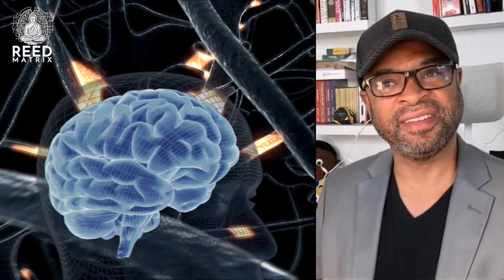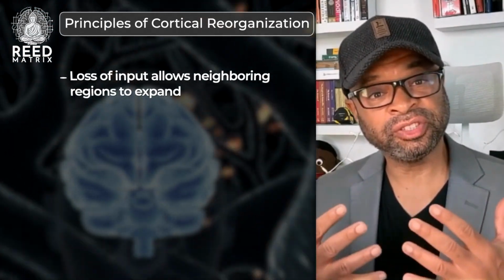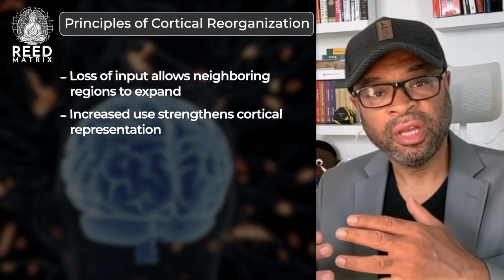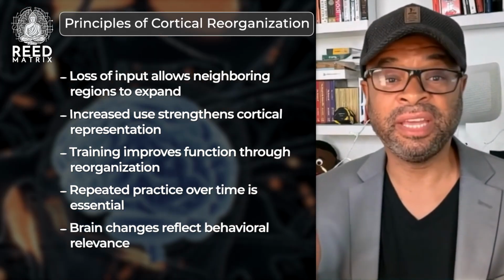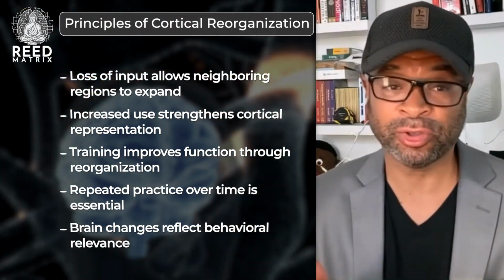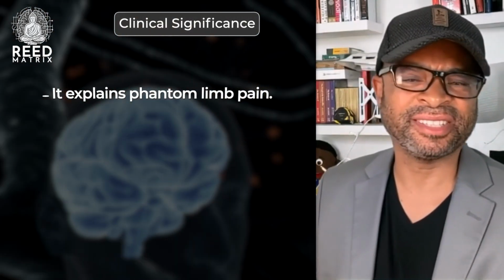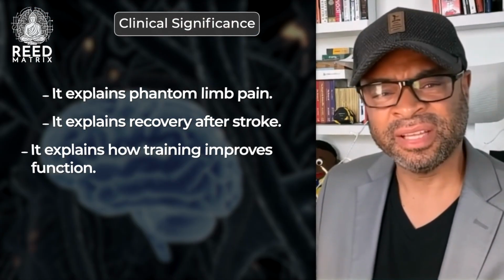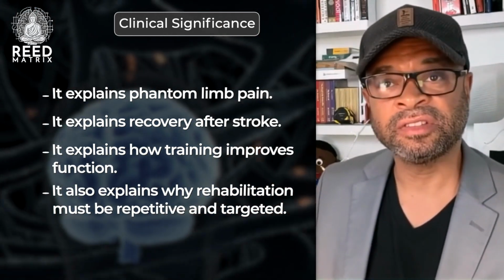Cerebral Plasticity in Adults Explained: Brain Reorganization, Learning & Recovery | Dr. Jody Reed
In this lecture, Dr. Jody Reed explains cerebral plasticity in the adult human brain, focusing on how the brain reorganizes in response to injury, learning, and experience.

Using evidence from brain imaging, clinical observations, and behavioral studies, this lecture demonstrates that the adult brain remains dynamic and adaptable throughout life.

From phantom limb pain to skill learning and stroke recovery, cerebral plasticity provides a unifying framework for understanding how the brain changes over time.

Topics Covered
Evidence from Brain Imaging

Cerebral plasticity in humans has been demonstrated using:

• Functional MRI (fMRI)
• PET scans
• Magnetic source imaging

These tools show that:

• Brain activity patterns change over time
• Cortical regions can reorganize
• Functional representation is not fixed

This confirms that plasticity is a fundamental property of the human brain.

Phantom Limb and Cortical Reorganization

After limb loss, some patients experience:

• Phantom limb sensations
• Phantom limb pain

This is linked to cortical reorganization:

• Brain regions representing the missing limb become active
• Neighboring areas expand into the unused region
• Sensory inputs (such as facial stimulation) may activate former limb areas

This demonstrates that perception depends on brain organization, not just the body.

Learning and Skill-Dependent Plasticity

Plasticity is strongly influenced by learning and repeated use.

Examples include:

• Musicians showing expanded cortical representation of fingers
• Increased motor and sensory cortex activity with training

This expansion is influenced by:

• Practice intensity
• Age at which training begins

The brain allocates more resources to frequently used functions.

Functional Reorganization After Injury

Plasticity plays a major role in recovery after brain injury.

In stroke patients:

• Motor regions can shift location
• New brain areas can become active
• Neural excitability can increase

Techniques such as transcranial magnetic stimulation (TMS) demonstrate these changes.

Rehabilitation enhances plasticity through repeated, targeted activity.

Activity-Dependent Plasticity

Plasticity is driven by use and experience.

Key principles include:

• Repeated activity strengthens neural circuits
• Loss of input allows neighboring regions to expand
• Training promotes functional improvement

This shows that brain structure is shaped by behavior and environment.

Principles of Cortical Reorganization

Research has identified consistent patterns:

• Loss of input leads to cortical remapping
• Increased use strengthens representation
• Repetition is essential for lasting change
• Functional importance drives brain organization

Plasticity follows structured biological rules, not random change.

Clinical Significance

Cerebral plasticity explains:

• Phantom limb pain
• Stroke recovery
• Effects of rehabilitation
• Learning-related brain changes

It also highlights that plasticity can be:

• Adaptive (recovery and learning)
• Maladaptive (persistent pain or abnormal perception)

Key Insight

The adult brain is not static.

It continuously reorganizes based on:

• Experience
• Injury
• Repetition
• Behavioral relevance

This capacity for change underlies both recovery and adaptation.

Series: Functional Neuroanatomy
Instructor: Dr. Jody Reed
Channel: Reed Matrix